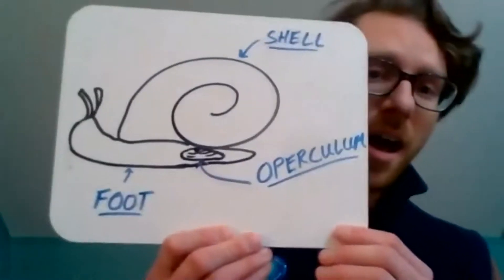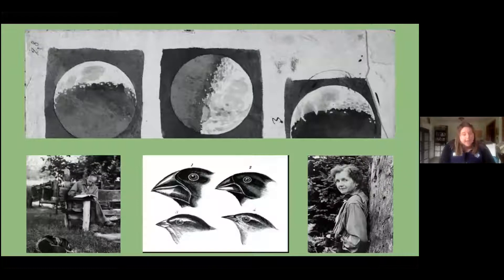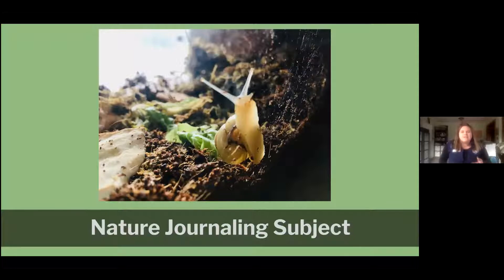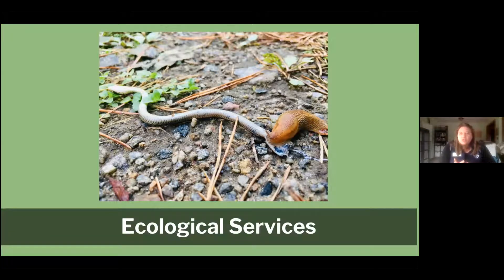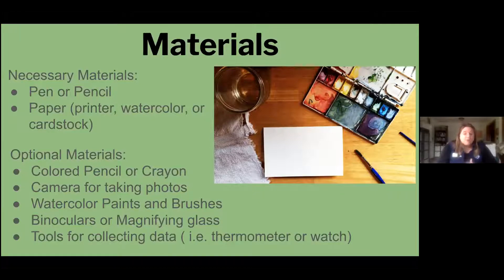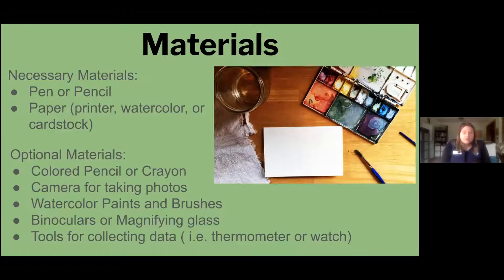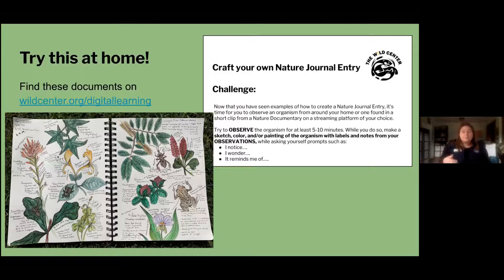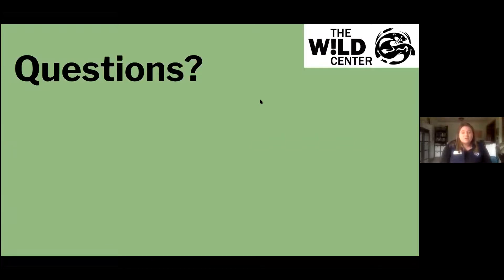Drop-in Digital Learning: Nature Journaling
Join our Naturalist Correspondent, Leanne along with Wilson the snail to explore the wonderful world of grove snails. Learn how to observe the natural world more deeply by merging art and science in nature journaling.